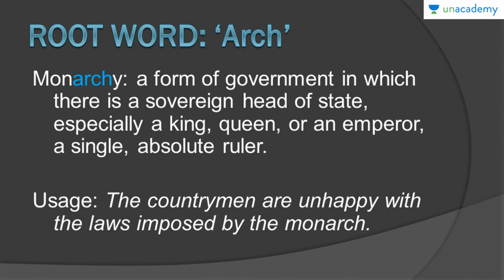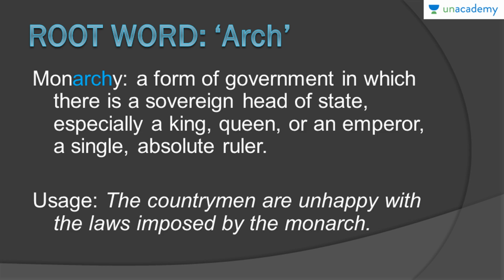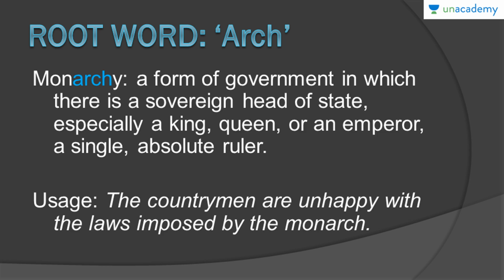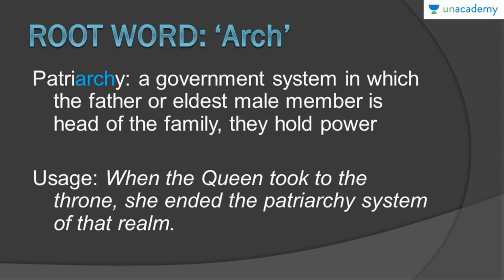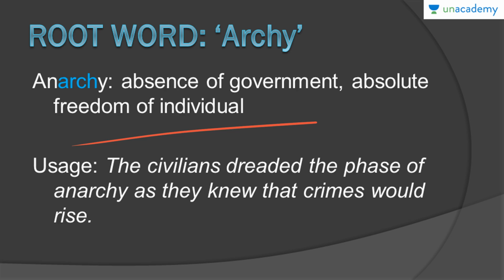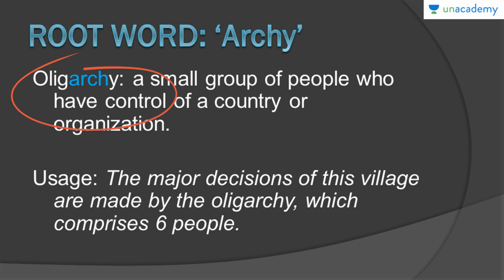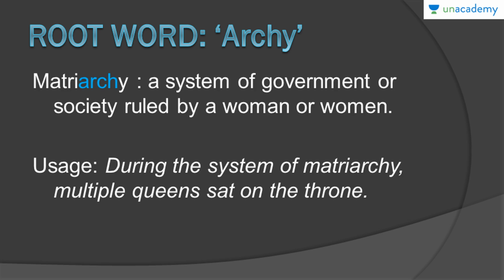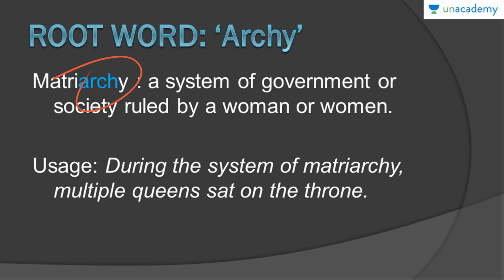Root Words in English Vocabulary - Daily Course To Build Your Vocabulary Part 5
Unacademy presents this unique course where you can learn root word in every lesson. Watch to build your English Vocabulary by learning new words and understanding how to use them.